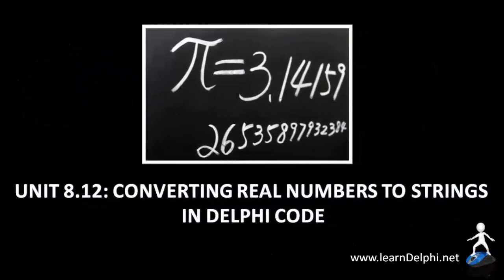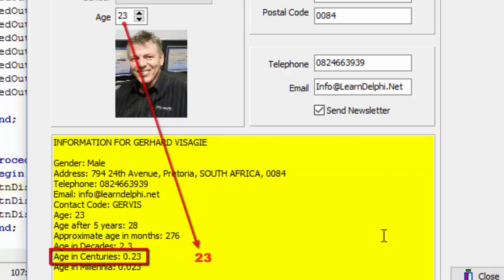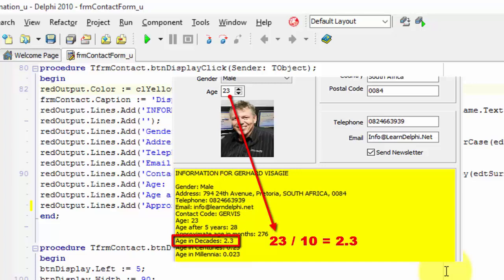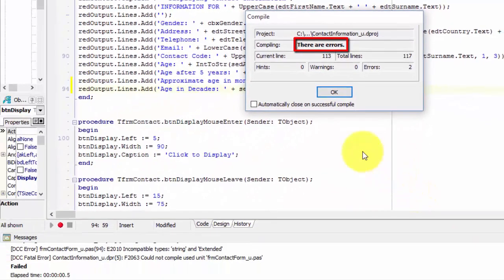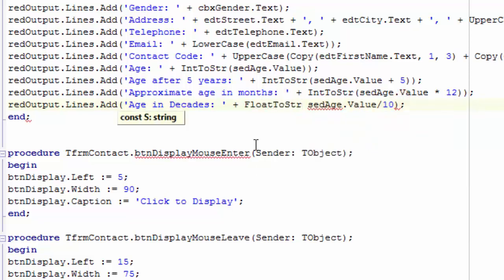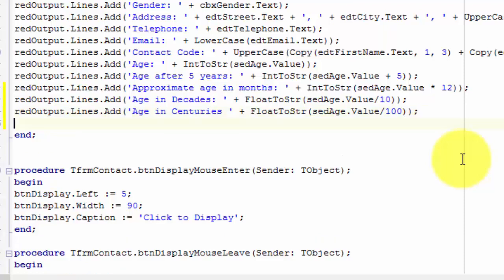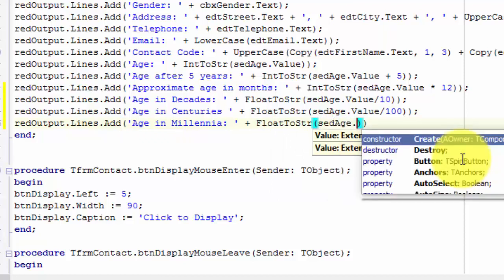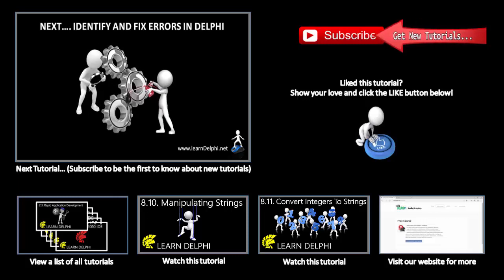Learn Delphi Programming | Unit 8.12 | Converting Real Numbers to Strings in Delphi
Delphi Programming Tutorial - Unit 8.12 - Converting Real Numbers to Strings in Delphi:

Real numbers include all the rational numbers, such as the integers and fractions and all the irrational numbers, such as 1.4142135. Included within the irrational numbers are the transcendental numbers, such as π (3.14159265). Real numbers can be thought of as points on an infinitely long line called the number line or real line, where the points corresponding to integers are equally spaced. Any real number can be determined by a possibly infinite decimal representation, such as that of 8.632, where each consecutive digit is measured in units one tenth the size of the previous one.

A Real in Delphi is a data type that can hold a decimal number. Decimal numbers are often referred to as “floats” or floating point numbers. Unlike strings, reals are not enclosed in inverted commas. They can also not be concatenated to strings, without first converting them to string values. In Delphi, we use the FloatToStr conversion function to convert a real to a string before displaying it in the string properties of Delphi objects, such as Captions of TLabels or Texts of TEdits, but it can also be a line added the Lines property of a TRichEdit.

In this video, we learn how to write code to read numbers from input controls, like the TSpinEdit and process them before displaying them as output in the Lines of a TRichEdit.

This tutorial (Delphi Programming Tutorial - Unit 8.12 - Converting Real Numbers to Strings in Delphi) also demonstrates how to do process and display the results of divisions.

PS. Please, help us to keep these Delphi tutorials FREE. Participate in discussions, ask questions and tell us about your experience in the COMMENTS section of a Delphi tutorial.

This tutorial (Delphi Programming Tutorial - Unit 8.12 - Converting Real Numbers to Strings in Delphi) is best viewed in HD. To change your settings to HD:

1. Click on the gear-icon (Settings) at the bottom of the YouTube Video Player.

2. Select "720p HD" and wait a few moments for the setting to take effect.